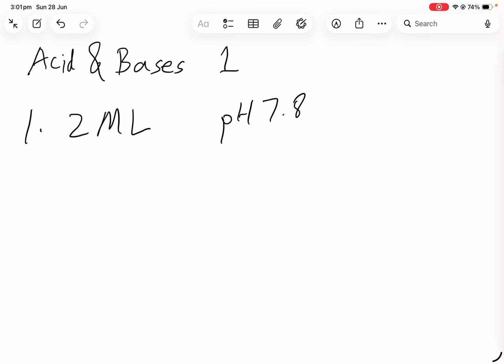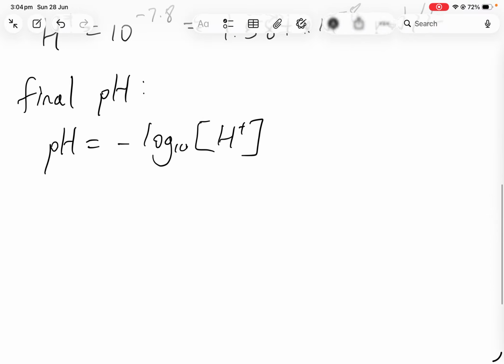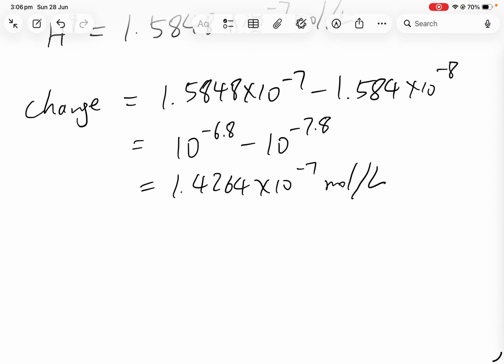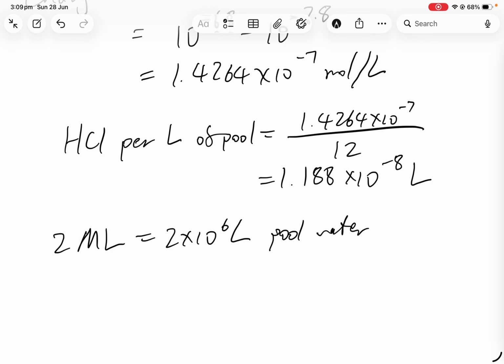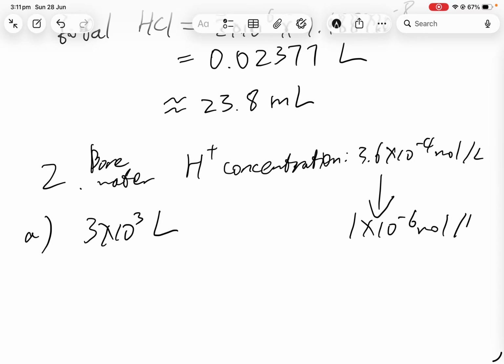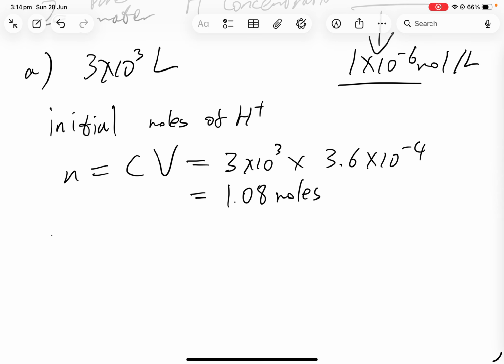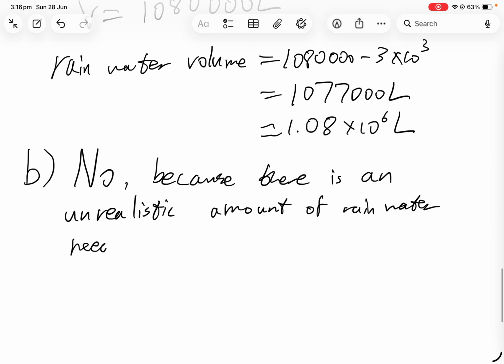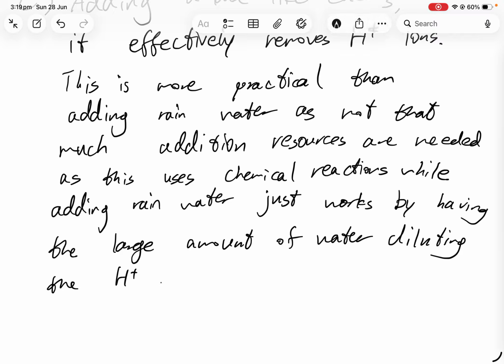Day 32 Chem Yr11 Acid & Bases 1